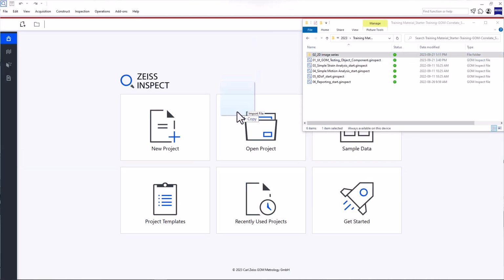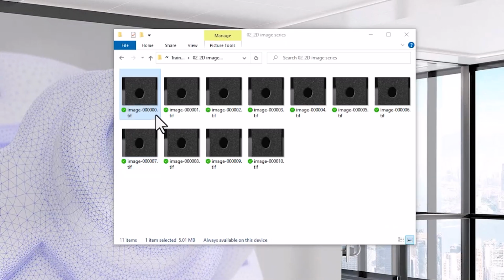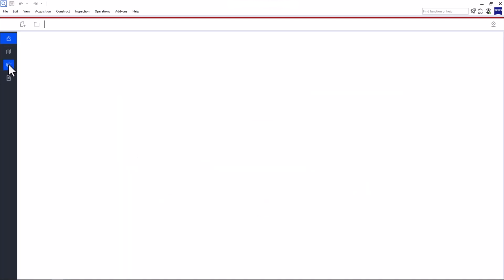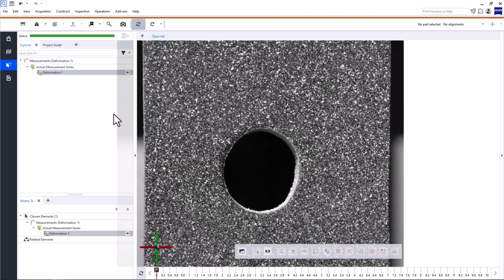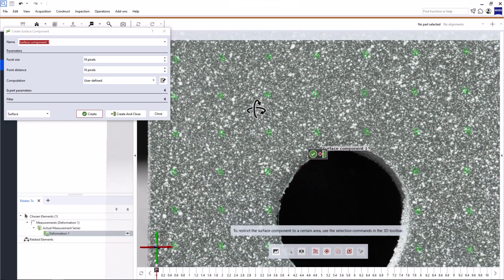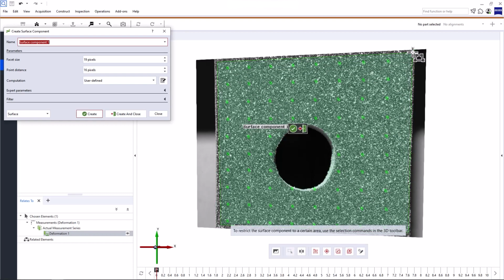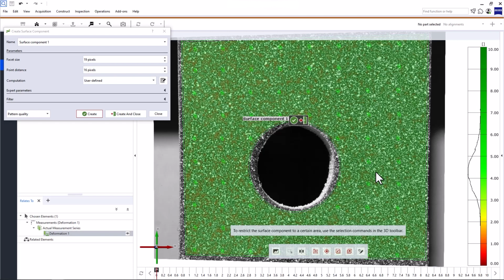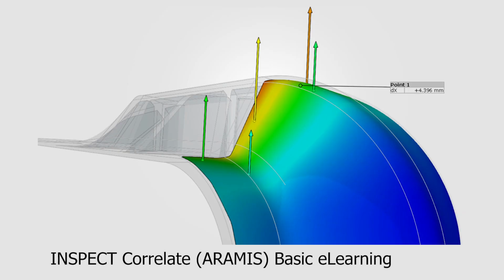Import Existing 2D Images with ZEISS INSPECT Correlate (2/6)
To start your analysis, you need to import measuring data. Find out which data formats are supported in ZEISS INSPECT Correlate and how easy it is to import data. Learn how to scale 2D images to use them for your analysis and check the pattern quality in your images to ensure reliable results.

The following videos in this series will guide you through different workflows step-by-step, from simple deformation and motion analyses to 6 Degrees of Freedom Analyses and reporting.

And if you need more information, just follow the link to our

If you’re looking for a more comprehensive training, check out the INSPECT Correlate (ARAMIS) Basic eLearning

Join our ZEISS INSPECT Correlate community and take your metrology skills to the next level!

Note: This video is based on ZEISS INSPECT Correlate SW 2023. The workflows described may differ in other software versions.

Content:
00:00:00 Welcome
00:00:05 Goal
00:00:13 Download software trial
00:00:23 Supported data formats
00:01:22 Import data
00:02:23 Define the scale of 2D images
00:03:01 Check the pattern quality
00:06:17 What's next?